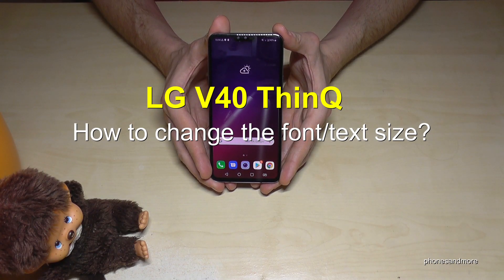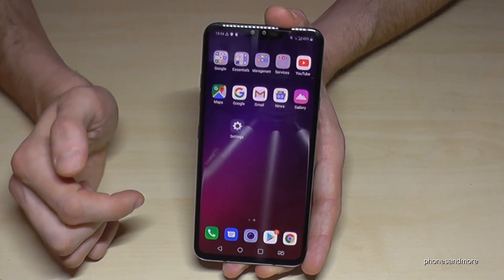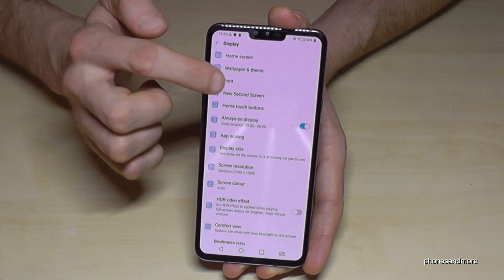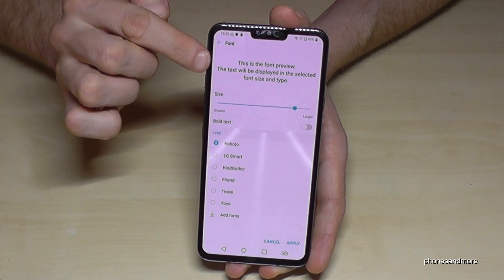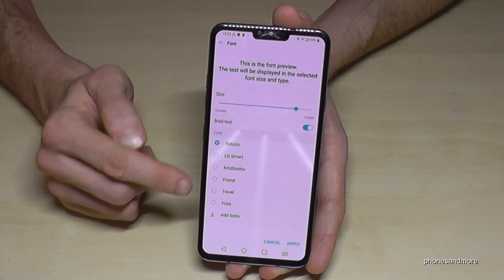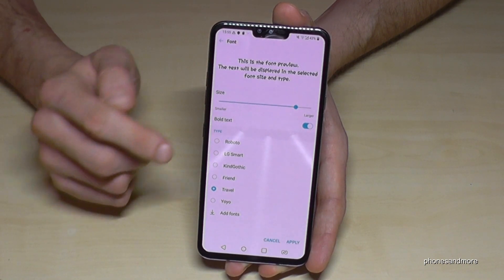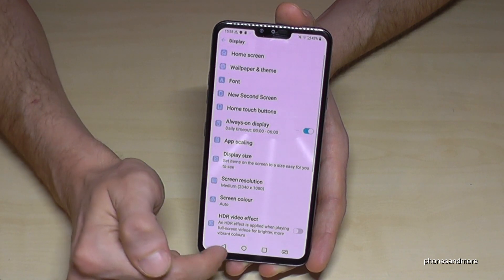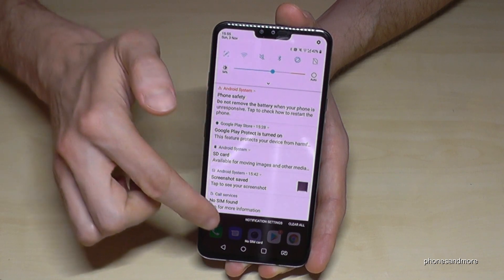LG V40 ThinQ: How to change the Text size (Font size)? Tutorial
With this video, I will show you, how you can change the Font size (Text size) of the LG V40 ThinQ.